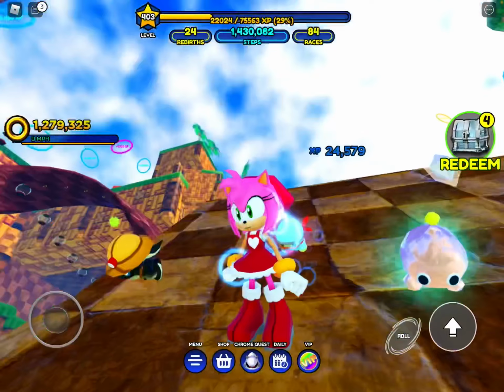Can’t touch the color green in sonic speed simulator or I have to change my character.